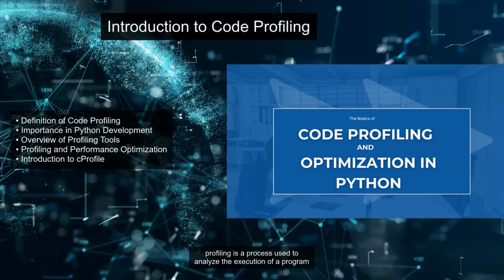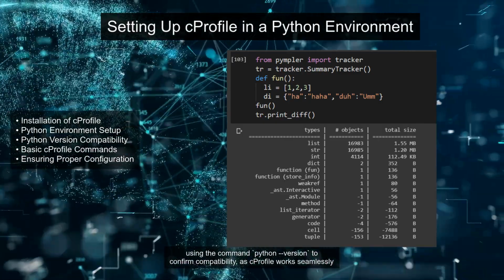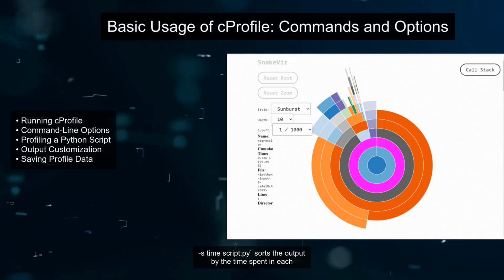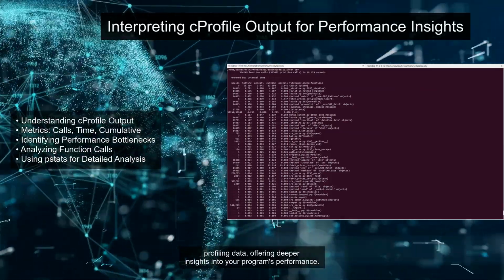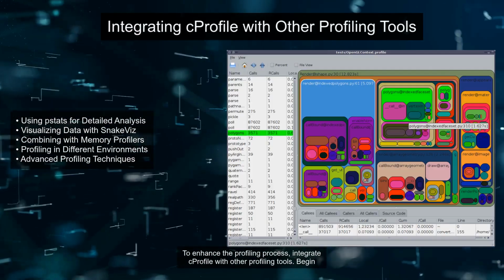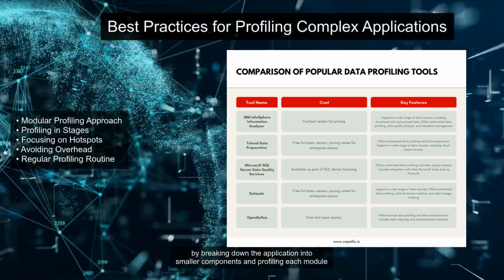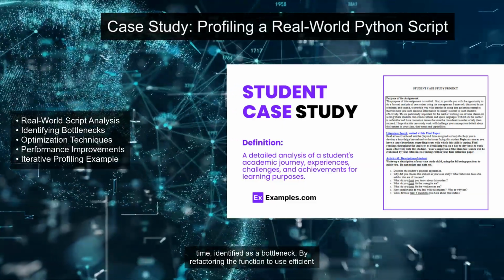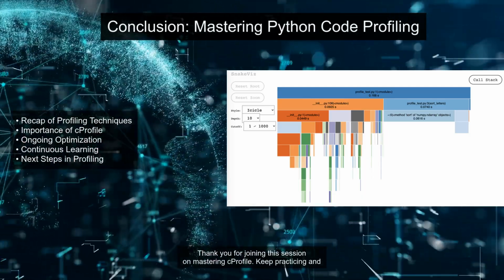Mastering Python Code Profiling with cProfile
**🚀 Mastering Python Code Profiling with cProfile: Optimize Your Python Applications! 🤖⚡**

**Opening Hook:**
Ever wondered how to make your Python applications run faster and more efficiently? 🤔 Dive into the world of code profiling with cProfile and learn how to identify and fix bottlenecks in your Python code. 🛠️

**Brief Summary:**
In this video, discover the essentials of using cProfile to optimize your Python applications, focusing on performance enhancement and code efficiency improvement.

- **✨ Introduction to Code Profiling**: Understand the basics and importance of code profiling in Python development.
- **⚡ Setting Up cProfile**: Learn how to install and configure cProfile in your Python environment.
- **🚀 Basic Usage of cProfile**: Master command-line options and how to profile a Python script effectively.
- **🎯 Interpreting cProfile Output**: Gain insights into performance metrics and bottlenecks.
- **🔥 Identifying and Addressing Code Bottlenecks**: Optimize and refactor critical functions for better performance.
- **🛠️ Integrating cProfile with Other Tools**: Combine cProfile with visualization and memory profilers.
- **📌 Best Practices**: Explore modular profiling approaches and real-world case studies.

This video is perfect for AI enthusiasts, tech enthusiasts, and anyone interested in the latest AI advancements. Enhance your workflow by mastering the art of Python code profiling!

- [Video 1: Intr

   Engineering